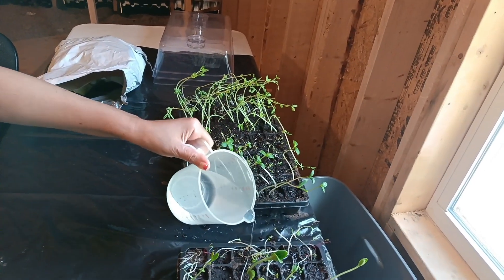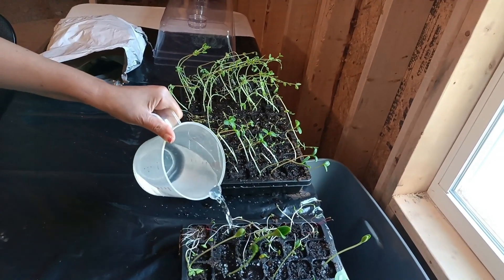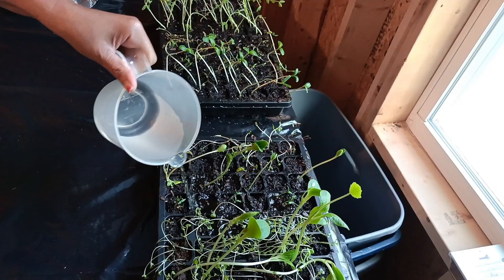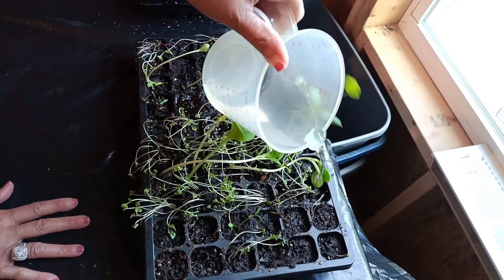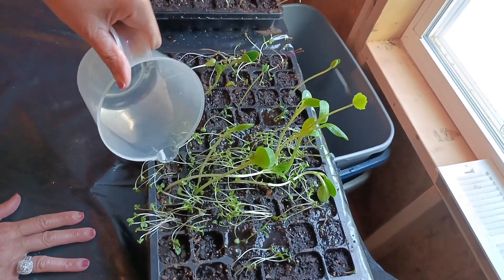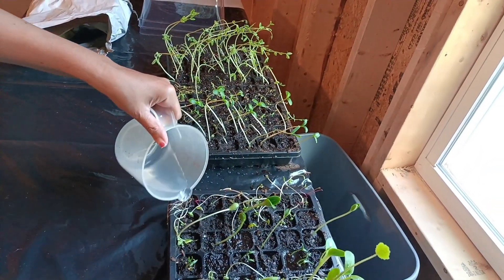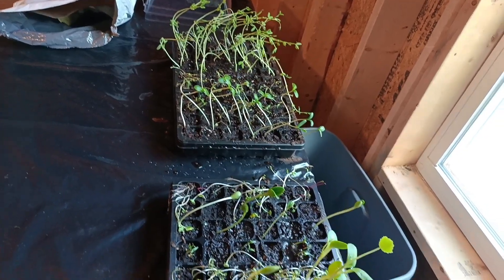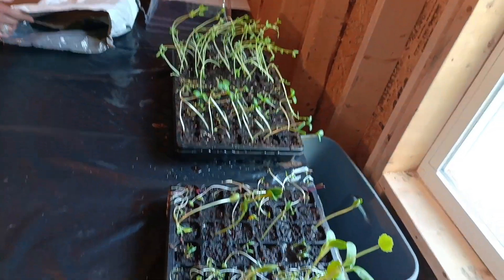Starter Seeds Progress! 🤓🤗🌺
Edited By Shotcut